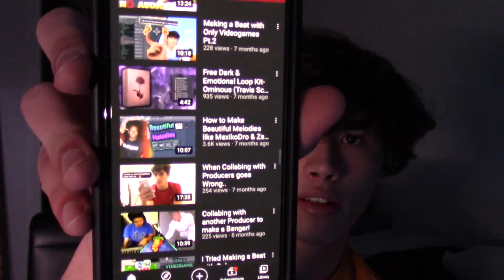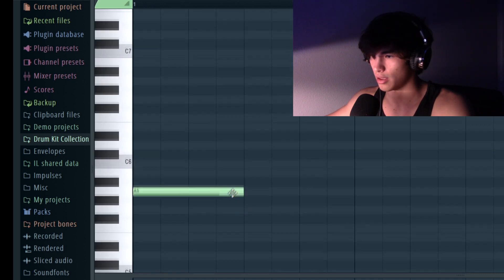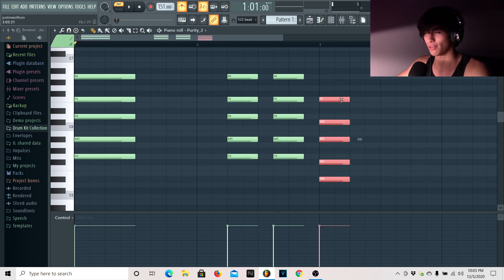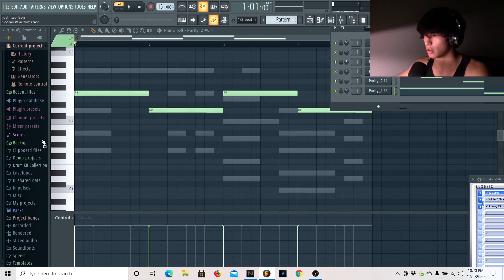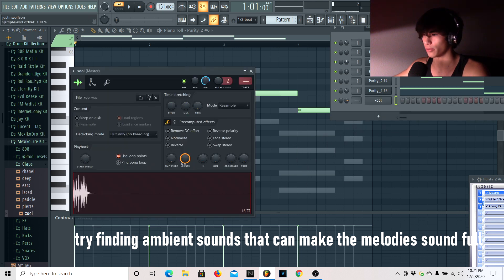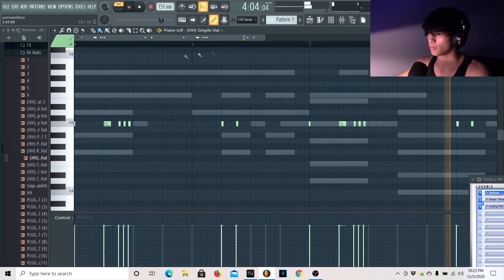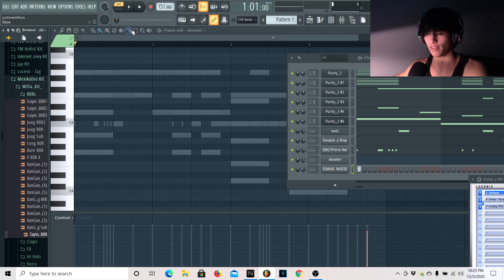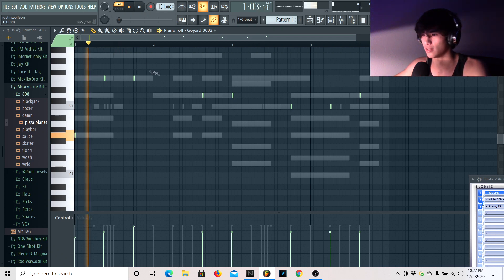How to Make Laid Back Plugg Beats like MexikoDro | FL Studio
In this tutorial I'm showing you how I make melodic, laid back plugg beats like Mexikodro. I start off with going over chords and how to get your first melody, to layering them, to the drums and so forth. Hope I help, and hope you enjoy

-Drop a comment what I should Make next